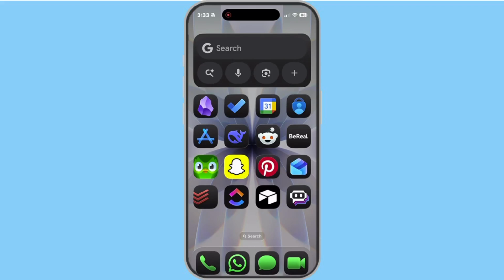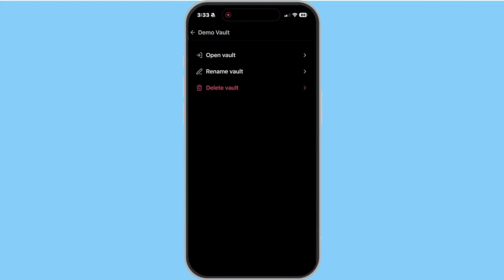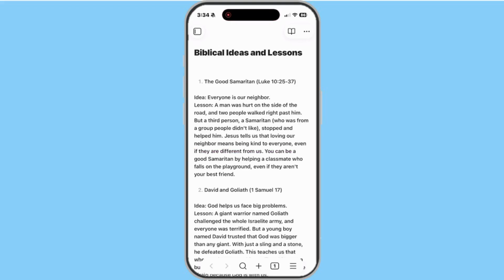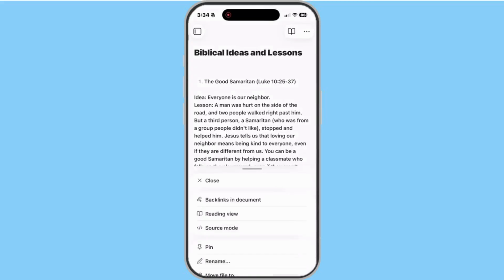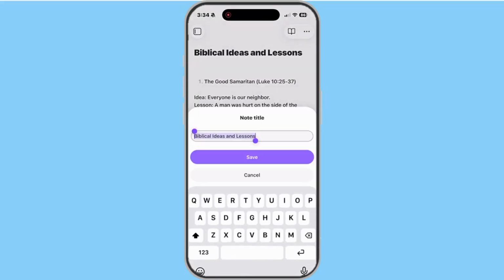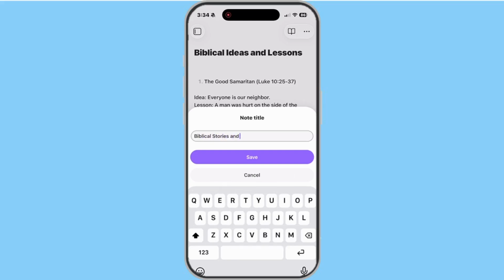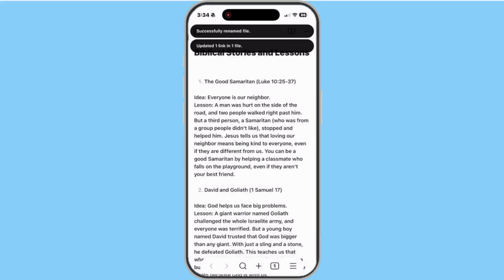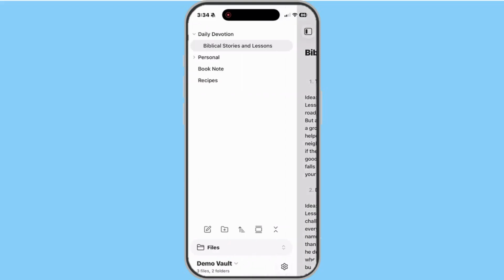How To Rename A Note In Obsidian App (Step-By-Step)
Learn how to efficiently rename your notes within the Obsidian app to keep your knowledge base organized. This tutorial covers the quickest ways to update file titles without breaking your internal links.

In this video, you will learn:
• How to rename a note via the file explorer
• Using the inline title to change note names
• Renaming notes using the command palette
• How Obsidian automatically updates backlinks